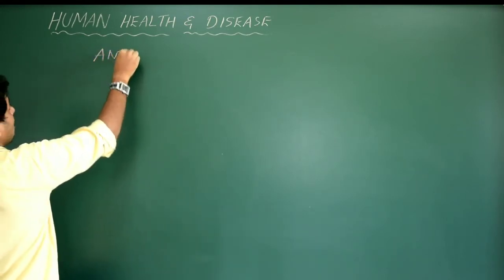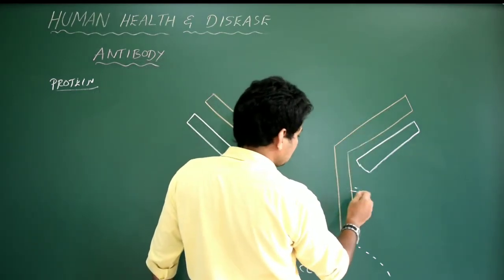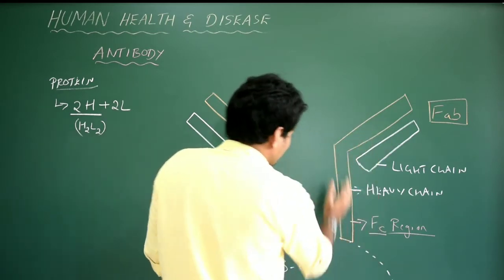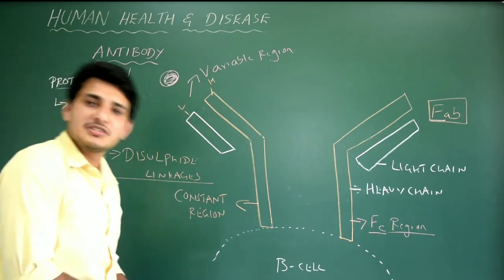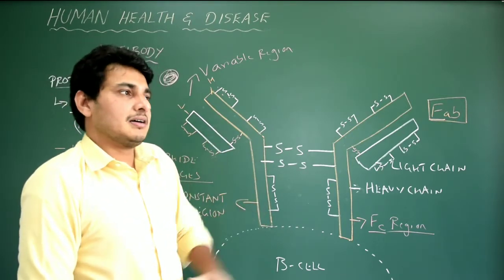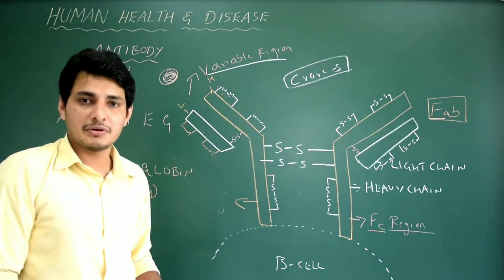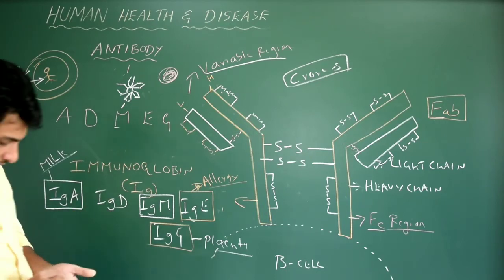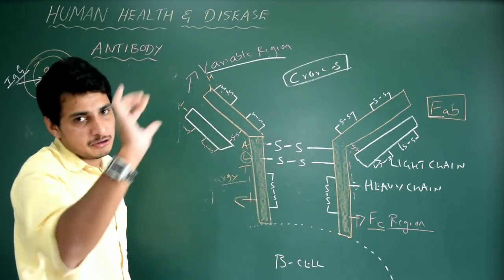STRUCTURE OF AN ANTIBODY